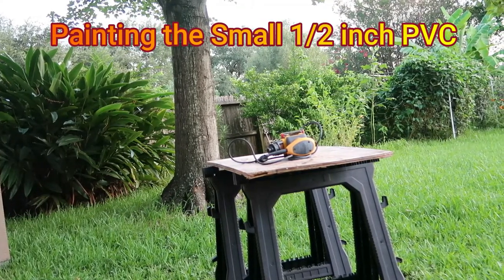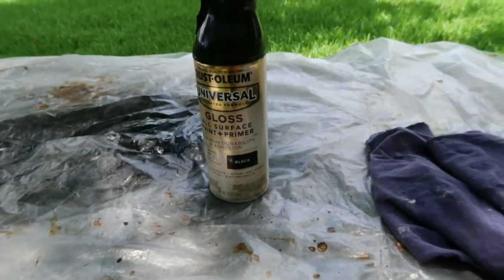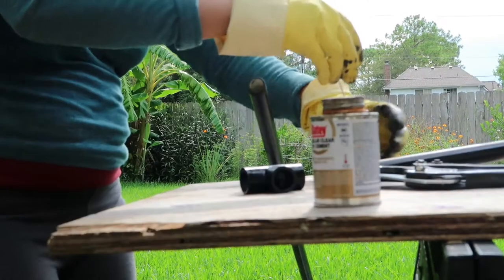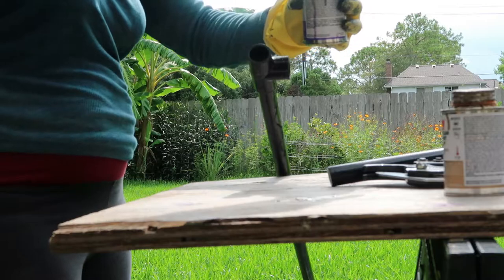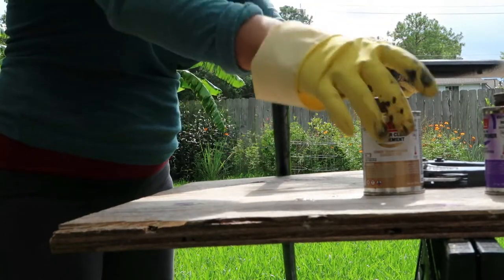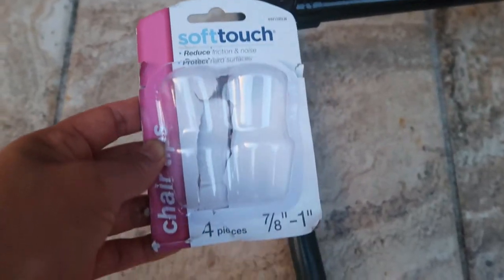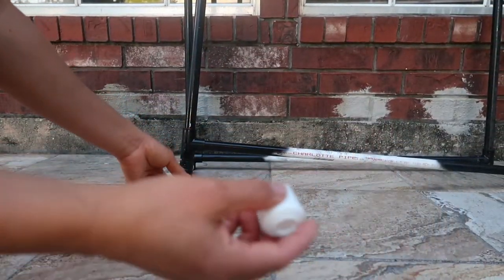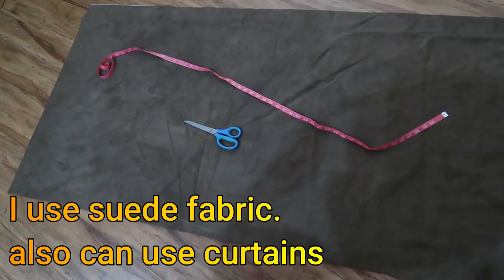DIY Room Divider/ / Backdrop | Super Ceci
Hi! Guys thi is Super Ceci. I make DIY Room Divider.

This channel is more than providing entertainment, enthusiast can be inspired to turn their hobbies into lucrative businesses. By means of tutorials and do it yourself projects, tried and tested techniques are revealed and made easy.

Measurements:
LENGHT: 5' 10"
I make videos for DIY, Gardening, Carpenter, Tutorial and lifestyle.